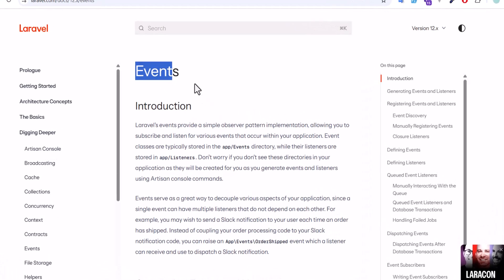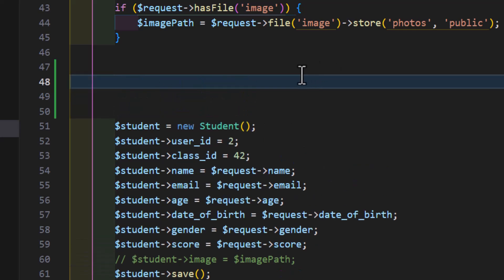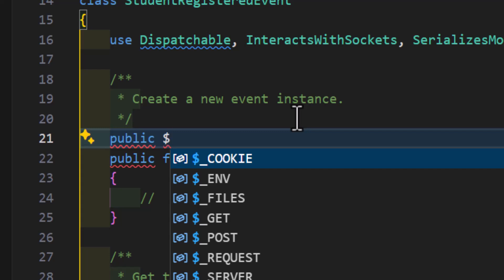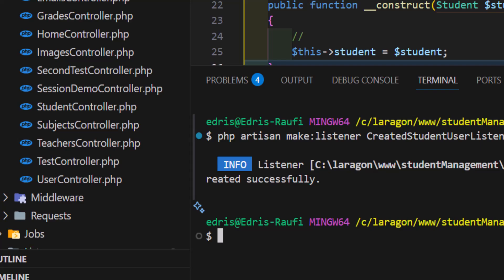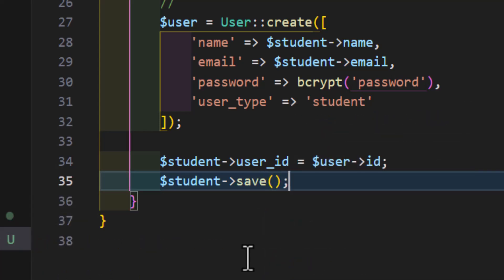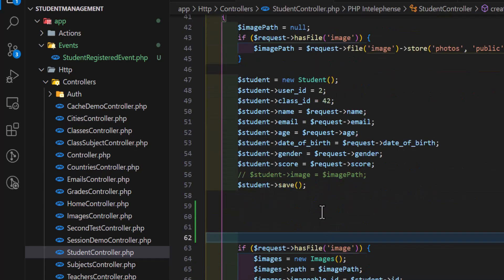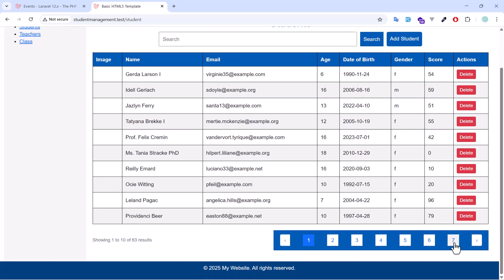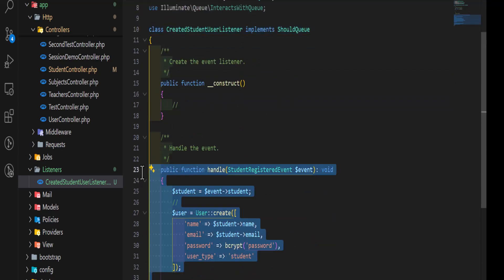Laravel 12 – Events | How to Create and Use Events in Laravel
In this Laravel 12 tutorial, you’ll learn how to use Events to decouple your application logic and build clean, maintainable code.

Laravel’s event system is perfect for triggering actions like sending notifications, logging, or running background jobs — without cluttering your controllers or services.

✅ In this video, you’ll learn:

What Laravel events are and when to use them

Creating Events and Listeners using Artisan

Registering listeners in the EventServiceProvider

Triggering events using event() or dispatching directly

Real-world use cases like sending welcome emails, logging activity, and more

Events are the foundation of Laravel's powerful Observer and Broadcast systems, and mastering them will take your Laravel skills to the next level.